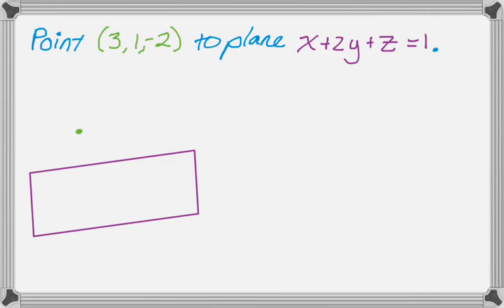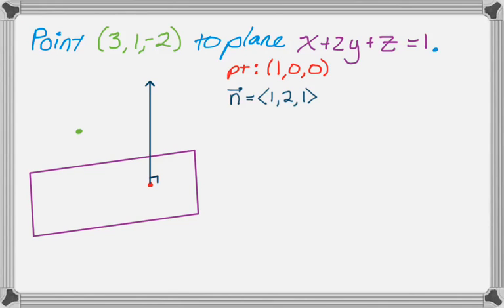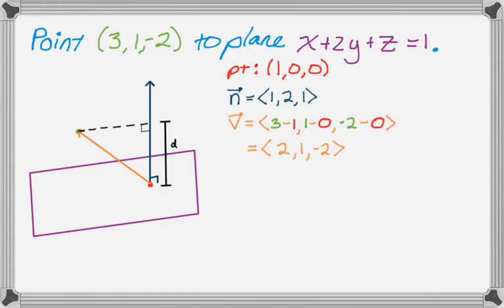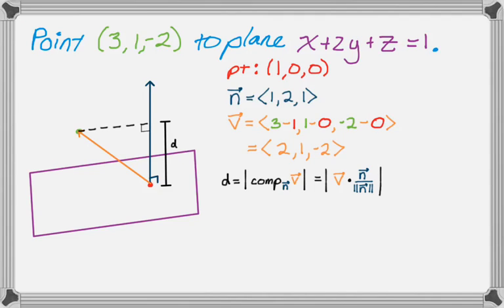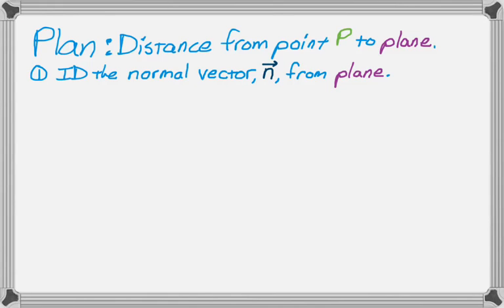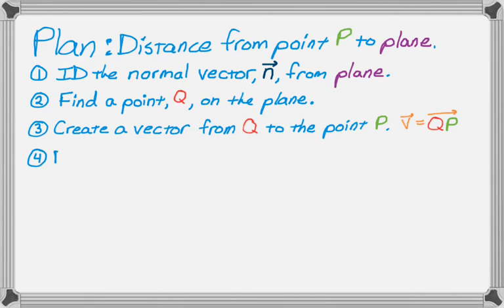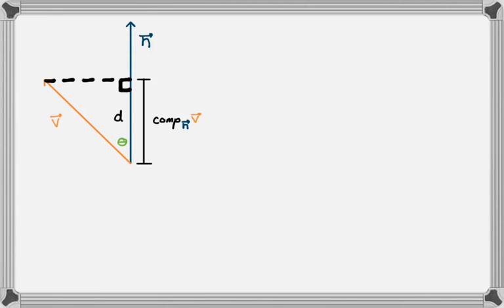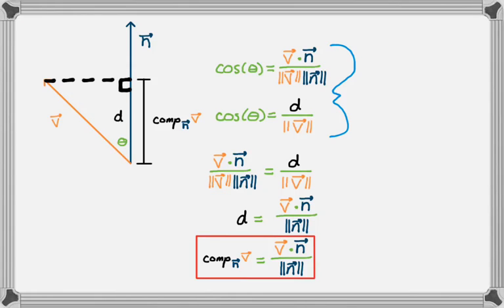Distance from a Point to a Plane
This video covers, in detail, one example of finding the distance from a point to a plane.
I use the same general method every time:
1.  Get the normal vector to the plane.
2.  Find a point in the plane.
3.  Find a vector from the point in the plane to the given point.
4.  Find the component of the vector I created along the normal vector.

Here's what I do in the video and when:
0:00 Working through an example.
2:39 The plan for what to do.
3:42 Deriving the component of vector v along vector n.